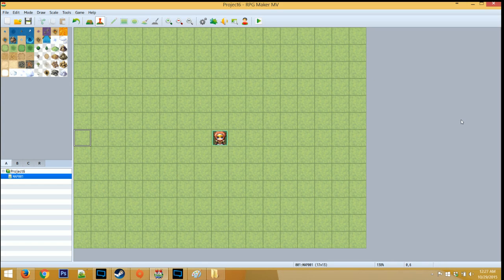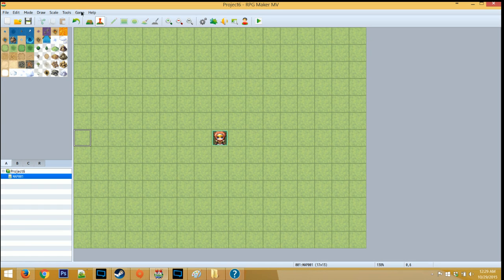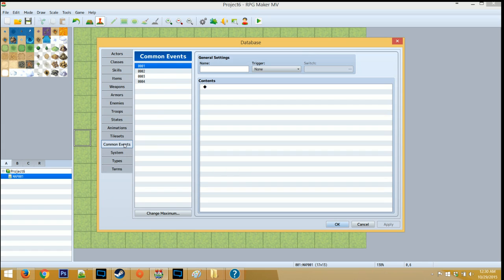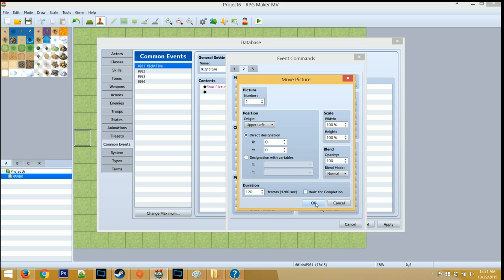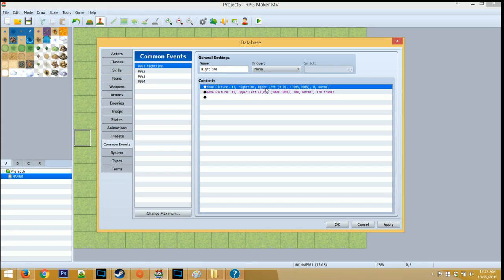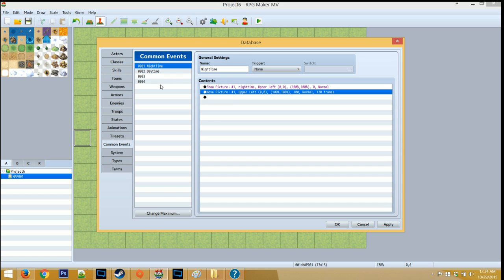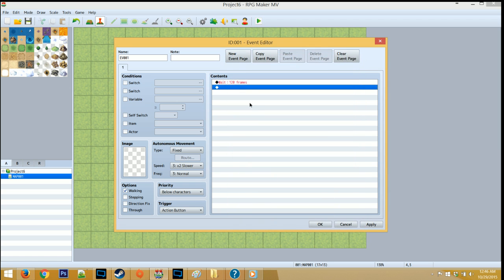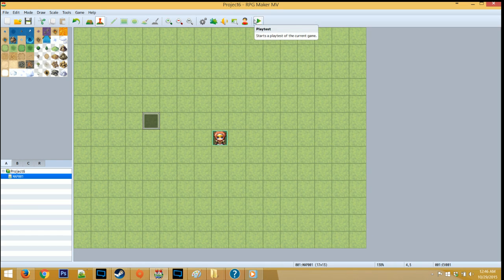RPG maker MV; Subscriber Question 3; Android Tinting is Broken, How do I fix this?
Subscriber Question 3: (Work Around) Android Tinting is Broken,  How do I fix this?

as of 10/29/2015,  this is a bug in RMMV.  There is a way to go around this though with pictures.

1. Create a picture with MS paint,  change the Resolution to something close if not larger than your game.  Paint the image dark blue. Import this to your project. (save as png)

2. Create two common events.
First common event will..

SHOW PICTURE[NIGHTTIME.png]
Opacity set to 0,  Uncheck Wait
Move Picture[NIGHTTIME.png]
Opacity set to 100, no wait to 120 frames

Now create a DAYTIME event.  Copy and paste your Move picture event from the last one but set opacity back to 0.

Move Picture [Thatonepicturefromabove]
Opacity = 0,  120 frames,  No wait

Replace your Tint calls with these common events!

Android no longer is calling RGB for tinting, your picture which is tinted the color you want is doing the job for you.  You should see how this effects FPS though..  You can change the color of the image, or change the opacity for more control.  I hope this helps